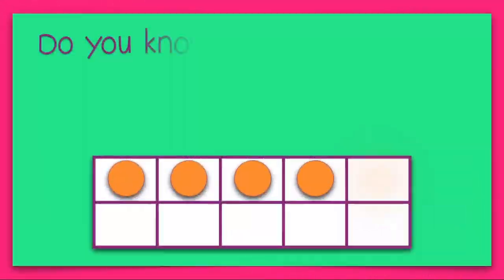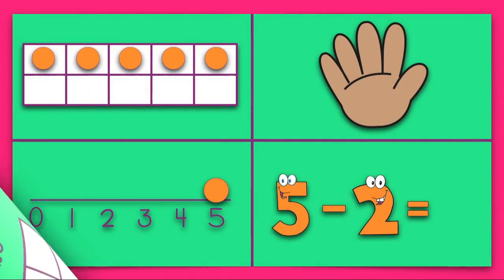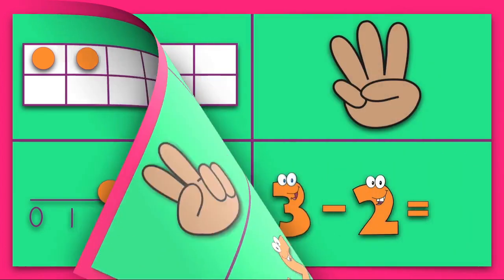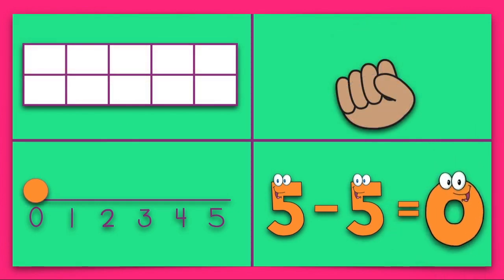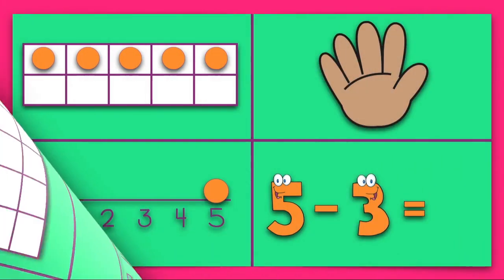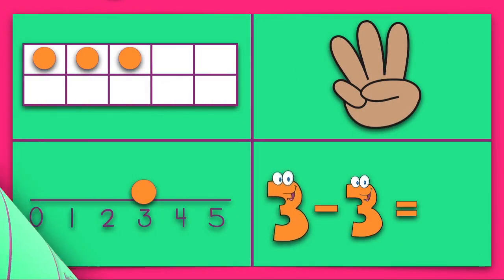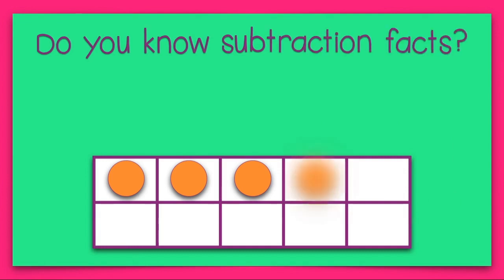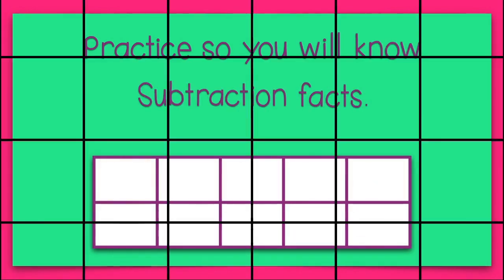Do You Know Subtraction Facts | Math Songs for Kids | EduTunes With Miss Jenny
Children learn subtraction facts within 5 with this fun, educational "EduTune."